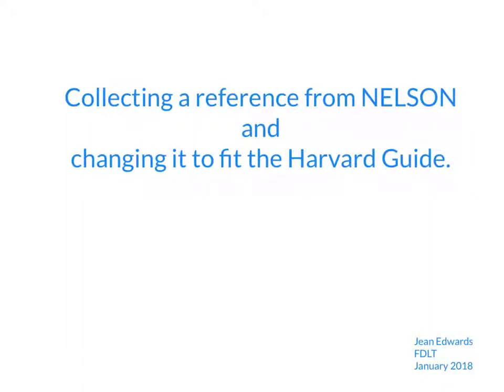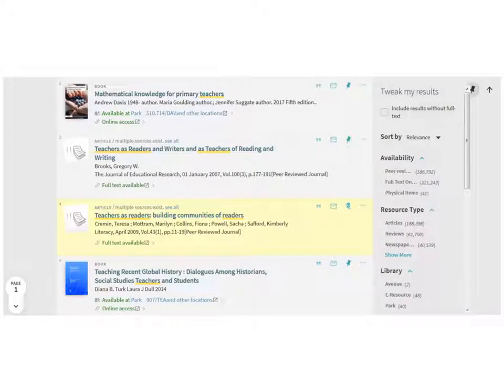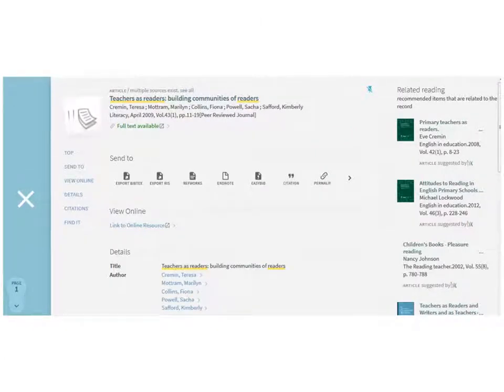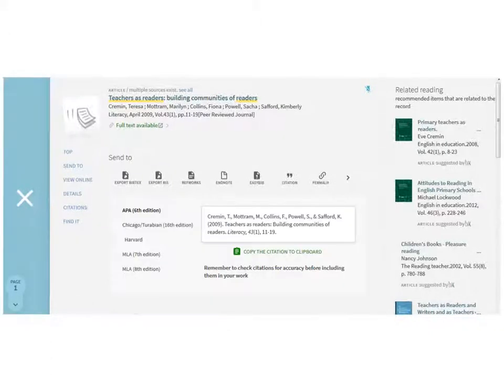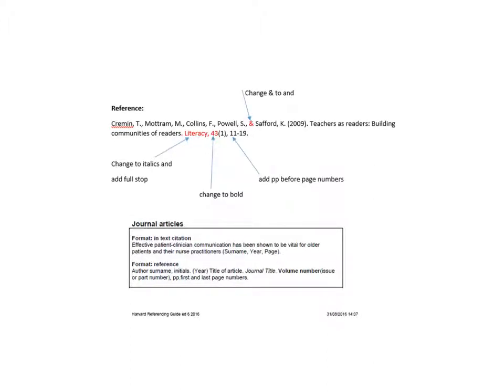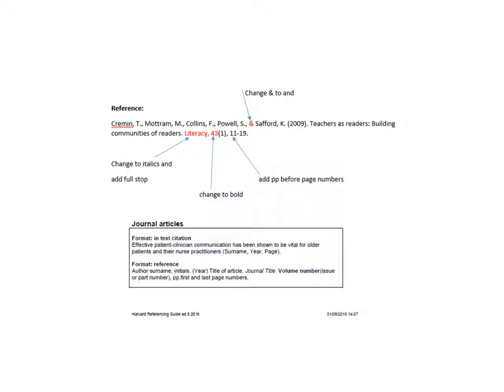Collecting a reference from NELSON